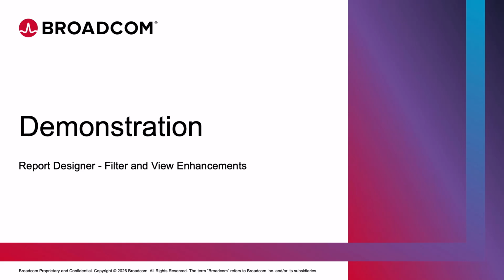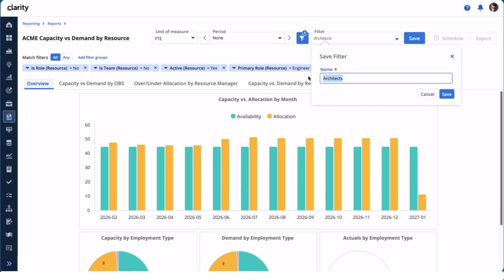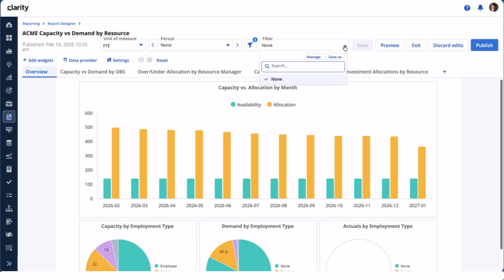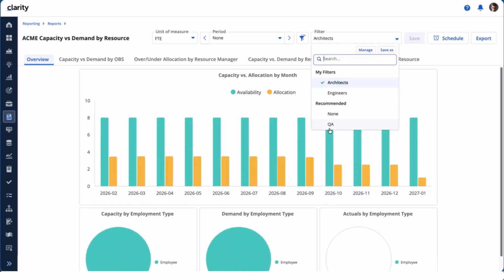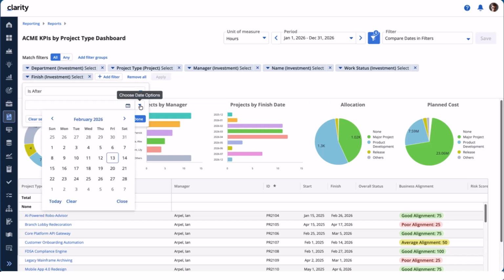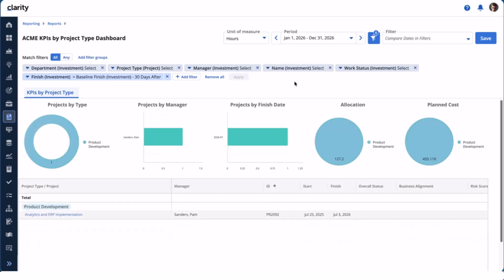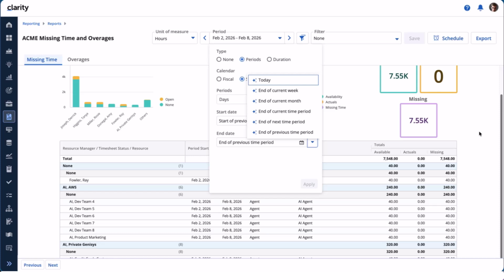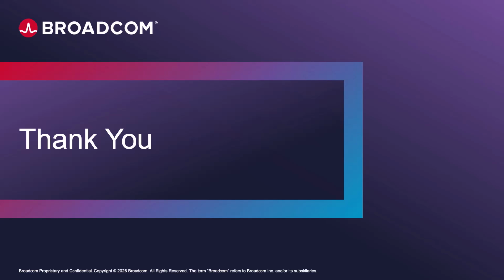Clarity 16.4.1 - Report Designer – Filter and View Enhancements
In this release, report viewers can now save filter selections and reuse them effortlessly—saving time on every report view!
Plus, compare date attributes directly using date fields in filters. Designers and viewers can now set up smart comparisons between date attributes or smart date options for more precise reporting.
Streamline your timesheet reports with new smart options for time reporting periods that automatically adjust date ranges based on the current period.